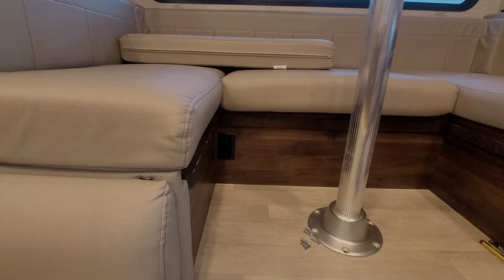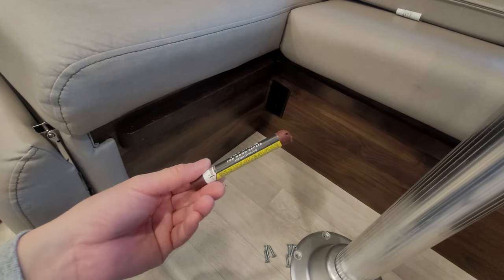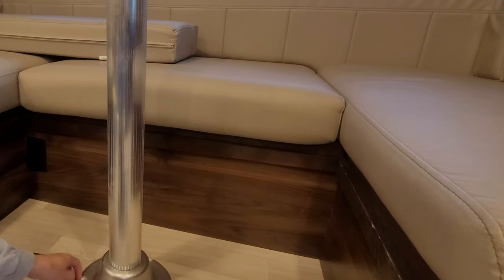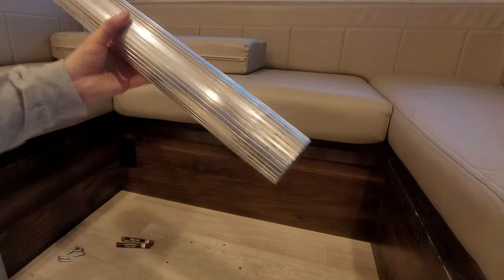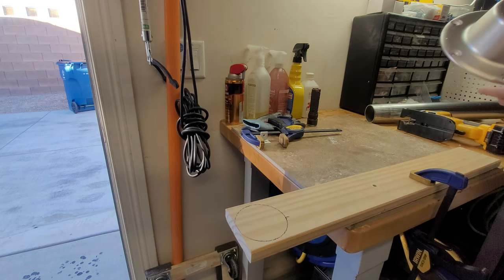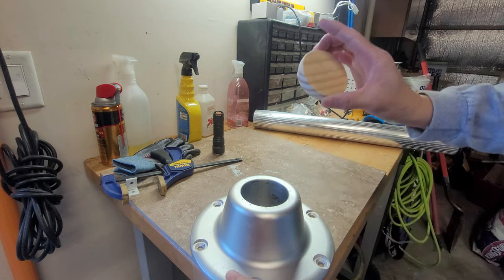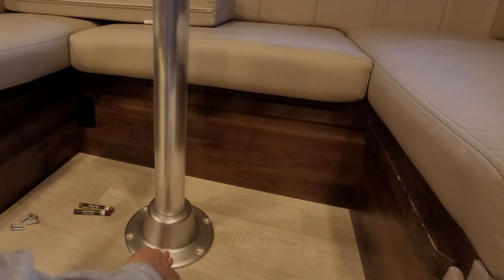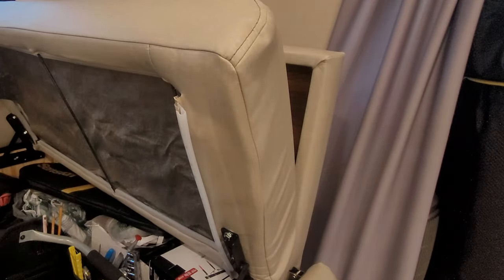4 Simple Repairs in my Winnebago-RV Repair Series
In this video, I show you how I repair damages to the wood stain, stuck table leg, loose fabric, and loose laminate.  3 of these repairs are very simple, and the table leg repair requires a little more labor, but the process is still simple.

I used the limited colors that were available from Home Depot and the brand was Varathane.  The color did not match exactly, and a variety pack would be better.

If you only need to touch up the stain color, I would use this product:

If you want to fill in the wood, I would use this product.  It will still work for touch up stain as well: